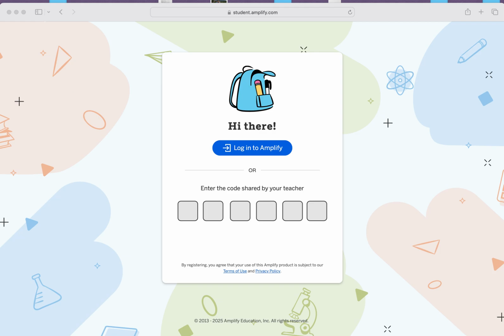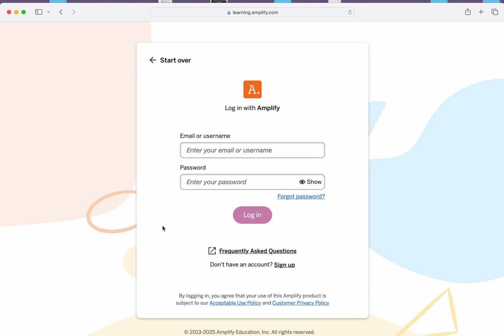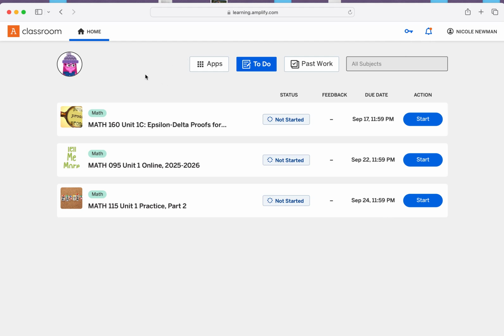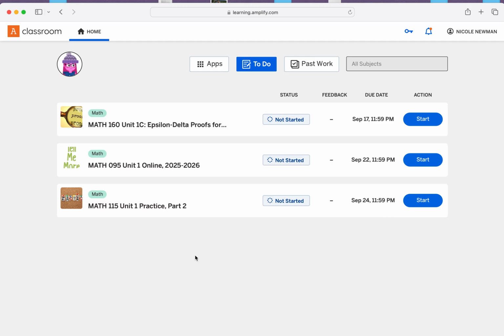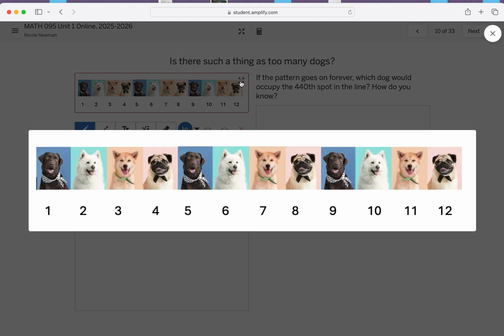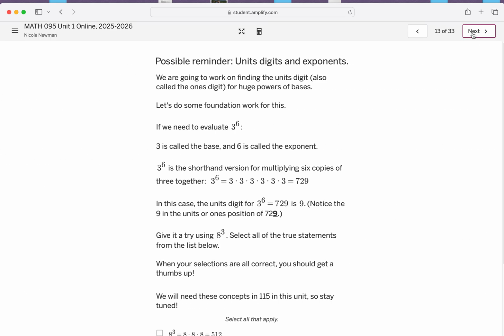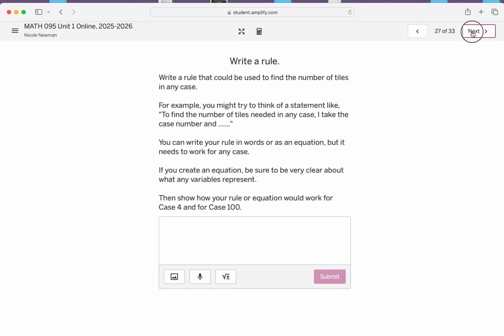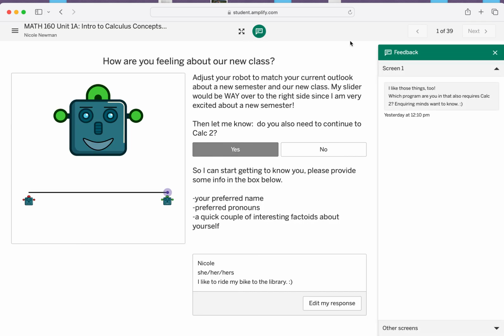Amplify Overview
Here's an overview that gives an idea of how we will use Amplify, once we have set up accounts.